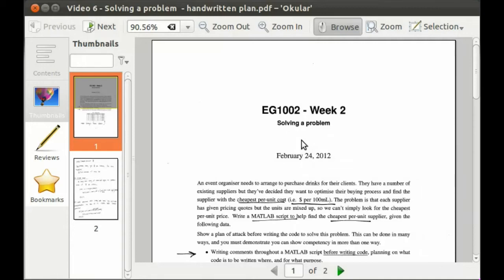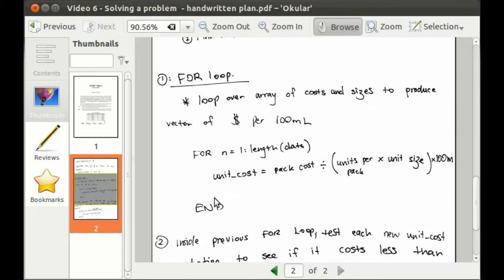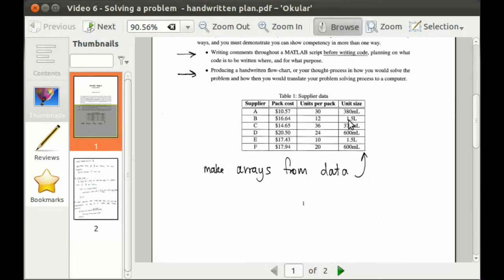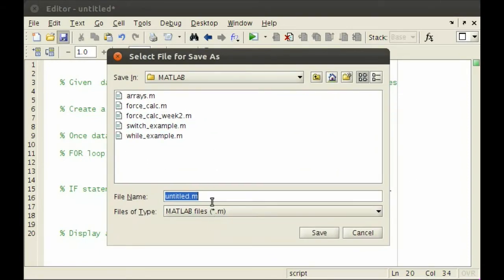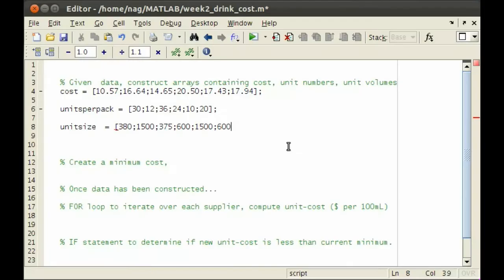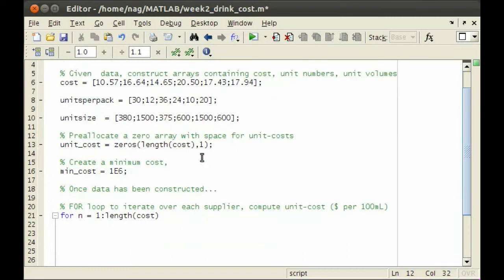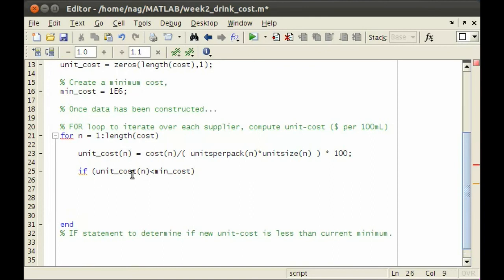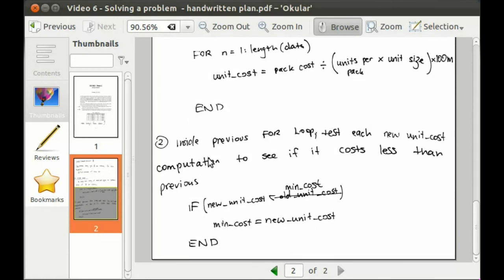Week 4 - Part 6: Solving a Problem